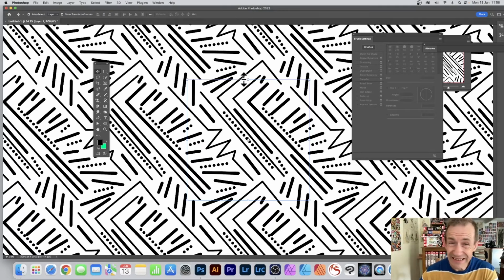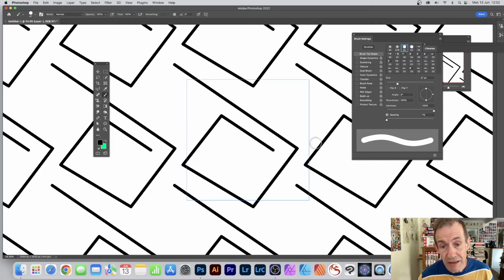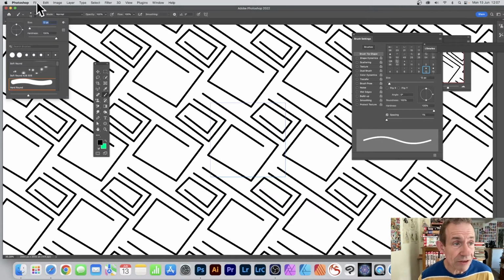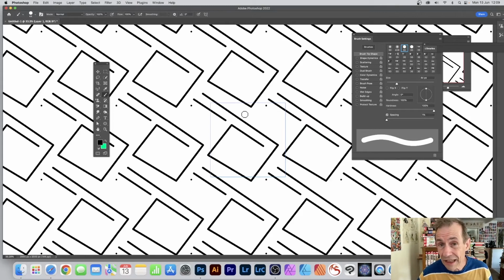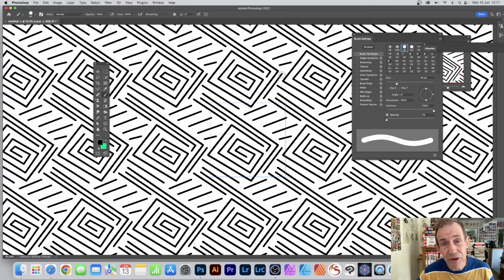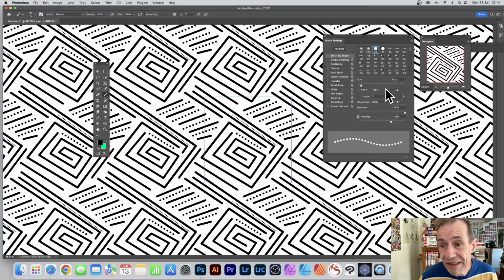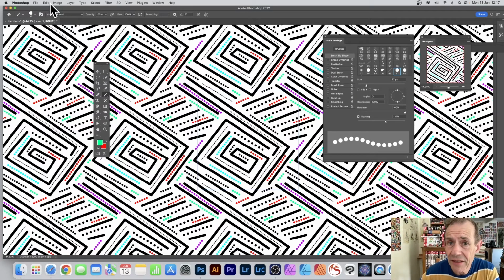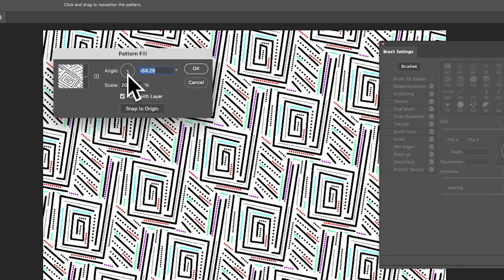How To Create Black Spiral Design In Photoshop Tutorial For Beginners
How to create a line pattern design using brushes and shift key and combine that with spacing to create dot designs and color artwork. Create all kinds of unique line jazzy and easy seamless tiles in Photoshop CC 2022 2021 etc using pattern preview

0:00 Start of video
0:21 Pattern preview
0:33 Draw lines
2:15 Additional lines
3:12 Dots
4:15 Add some colors